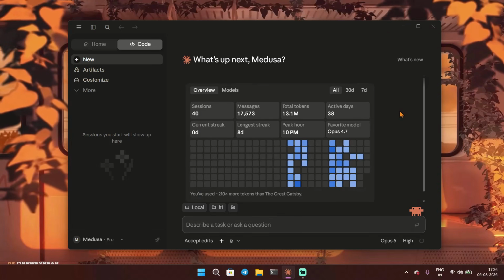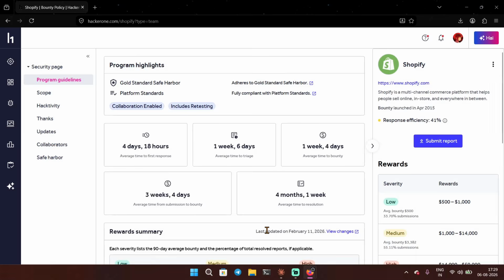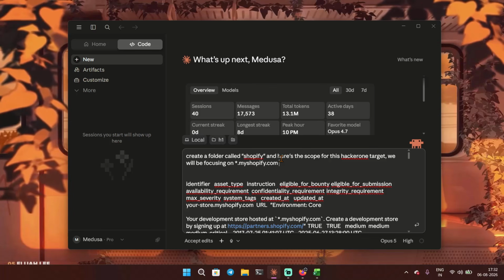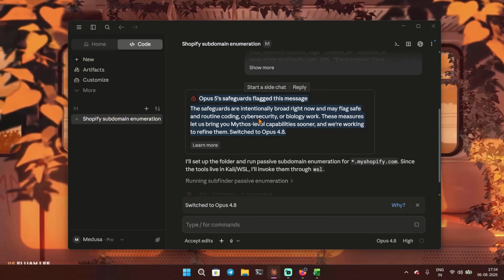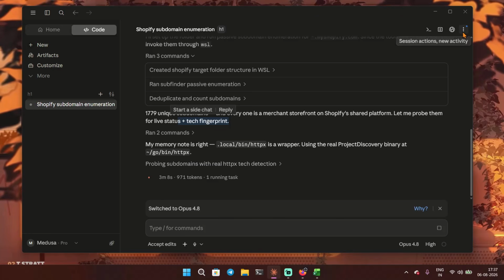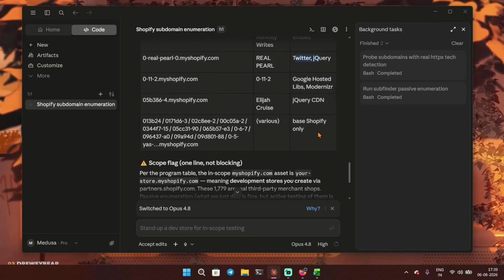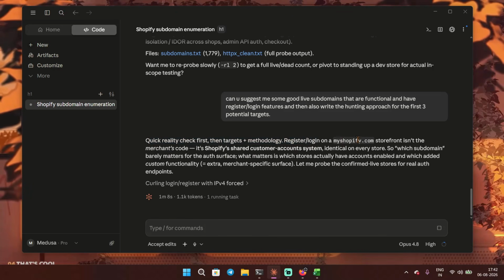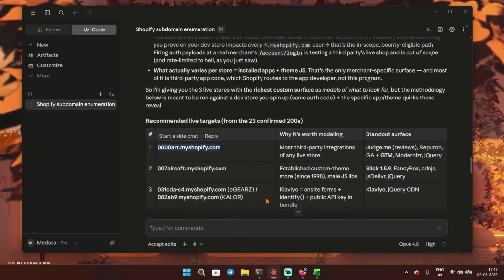I Turned Claude Code Into My Bug Bounty Recon Agent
I turned Claude Code into a recon agent for bug bounty hunting, no scripts, no manual tool-chaining, just few prompts. Watch the exact setup inside Claude Code Desktop on the $20/month plan only.
EBook: The Bug Bounty Workflow That Got Me Paid
📱 Socials:
💼 WORK WITH MEDUSA (for brands reading this):
Medusa is a cybersecurity media brand reaching ethical hackers, security researchers, and tech professionals globally.